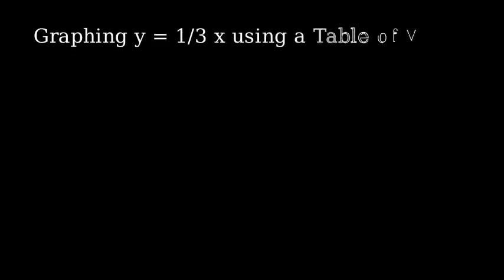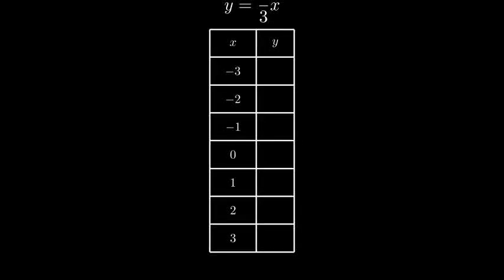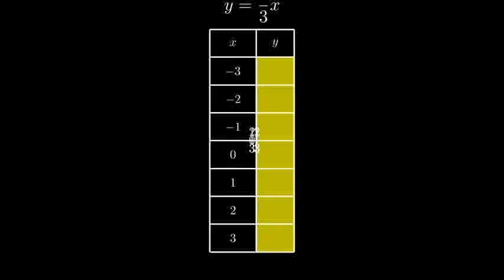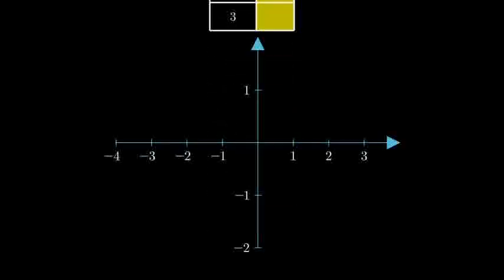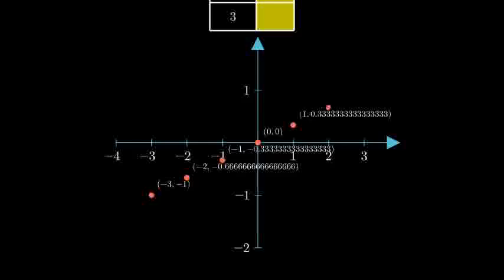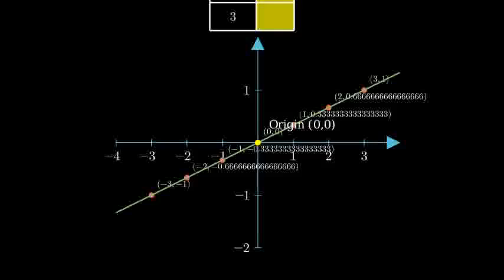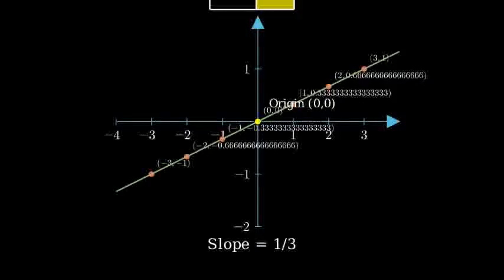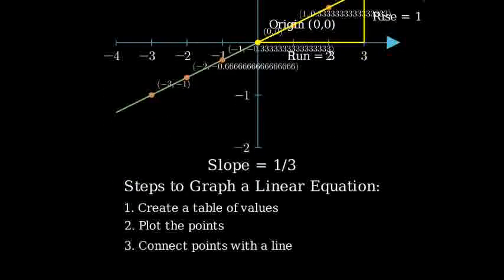How to Graph the Equation y = 1/3 x (Using a Table of Values)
To graph the equation y = (1/3)x using a table of values, follow these steps:

1. **Set up a Table of Values:**
   - Choose a range of x-values (e.g., -3, -2, -1, 0, 1, 2, 3).
   - For each x-value, calculate the corresponding y-value using the equation y = (1/3)x.

2. **Calculate y-values:**
   - For x = -3, y = (1/3)(-3) = -1
   - For x = -2, y = (1/3)(-2) = -2/3
   - For x = -1, y = (1/3)(-1) = -1/3
   - For x = 0, y = (1/3)(0) = 0

   Your table should look like this:

   |  x  |  y  |
   | -3  | -1  |
   | -2  | -2/3|
   | -1  | -1/3|
   |  0  |  0  |
   |  1  |  1/3|
   |  2  |  2/3|
   |  3  |  1  |

3. **Plot the Points on a Graph:**
   - On a graph, plot the points (x, y) from the table: (-3, -1), (-2, -2/3), (-1, -1/3), (0, 0), (1, 1/3), (2, 2/3), and (3, 1).
   - Mark the points and draw a straight line through them since the equation represents a linear relationship.

4. **Label the Axes:**
   - Make sure to label your x-axis and y-axis with appropriate numbers and units if needed.

That's it! You’ve now graphed the equation y = (1/3)x using a table of values.